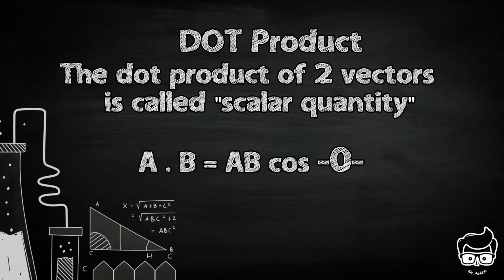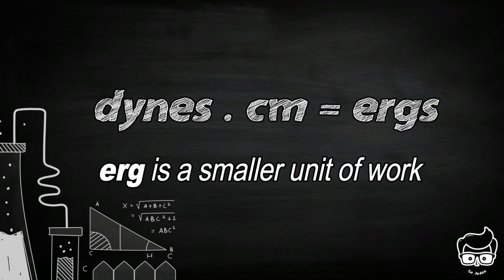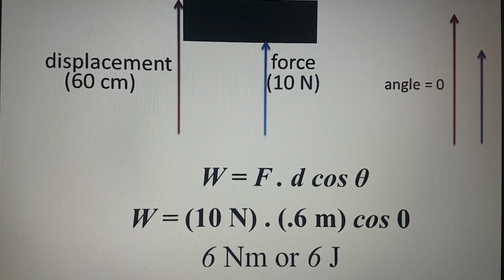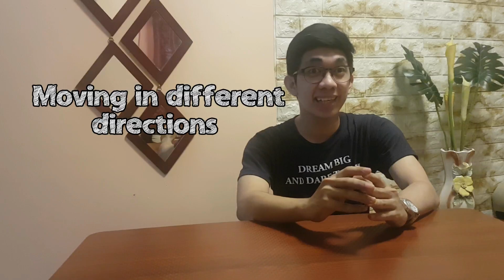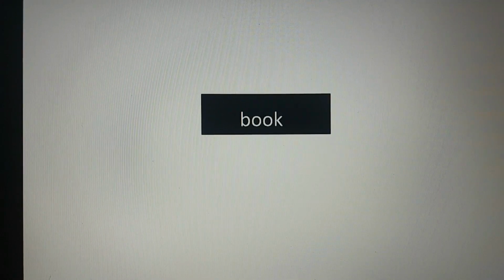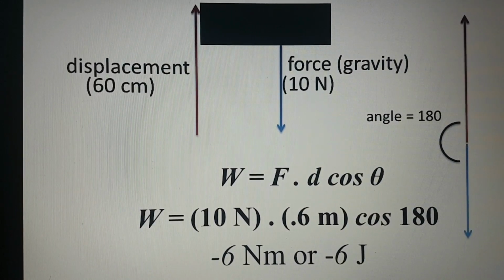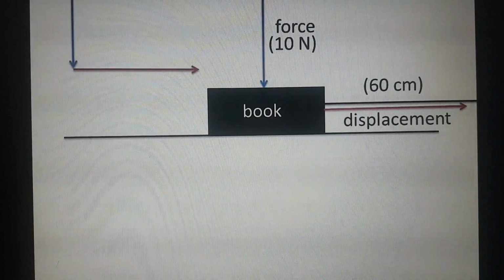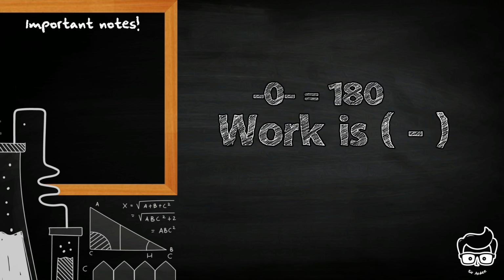WORK Concept (Physics)